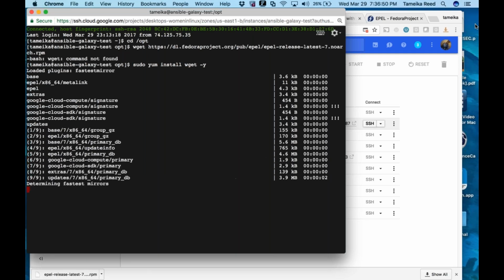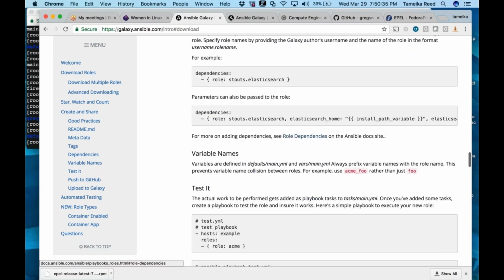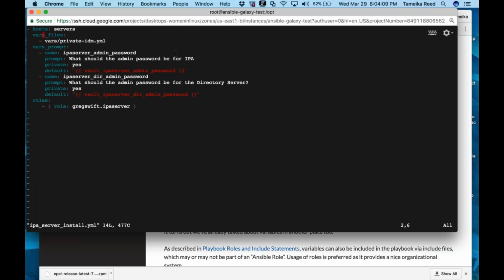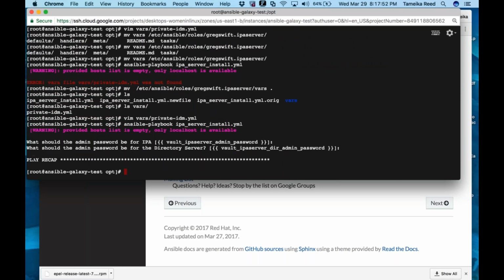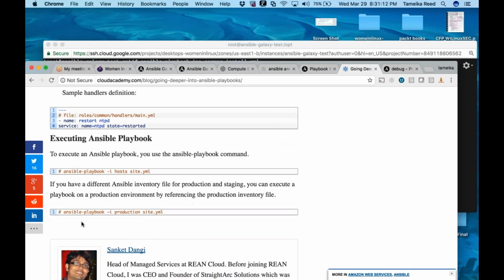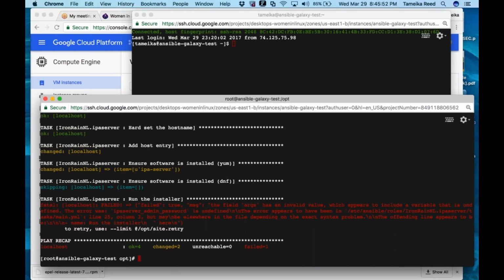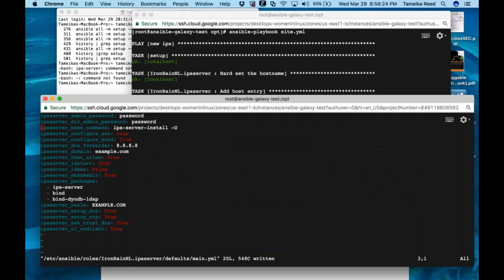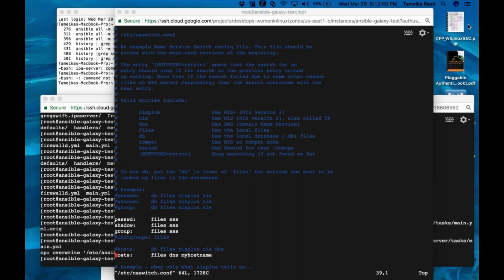Ansible-Galaxy Roles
Here we did roles in Ansible. There was some struggle to get it to work. I will look more at solving this issue. I know  wha the problem is and will do a video on fixing this. We will continue with roles next week.